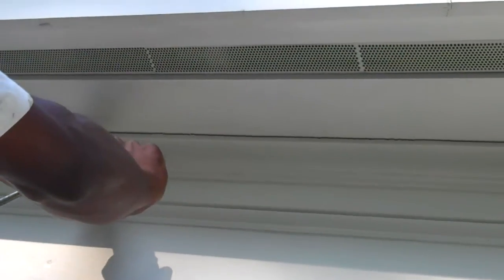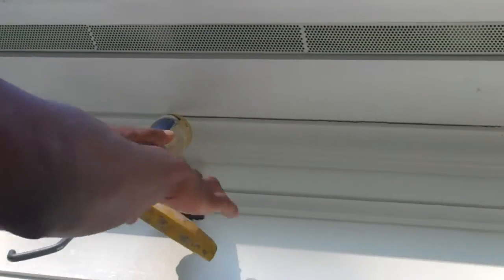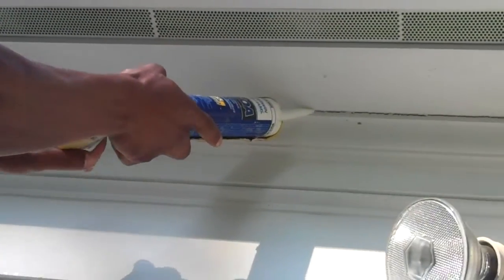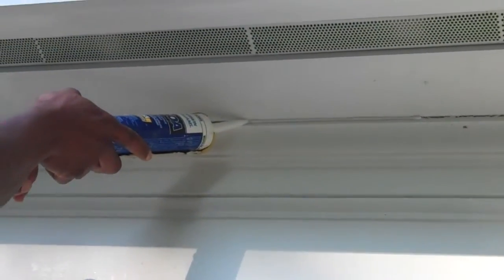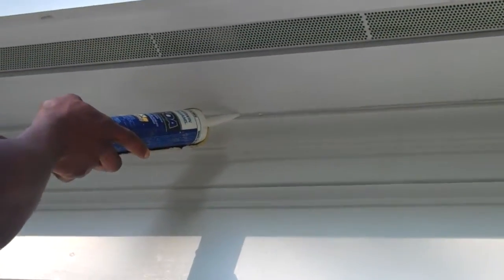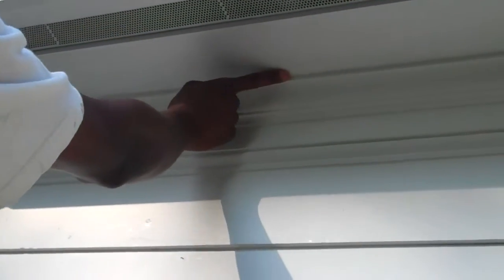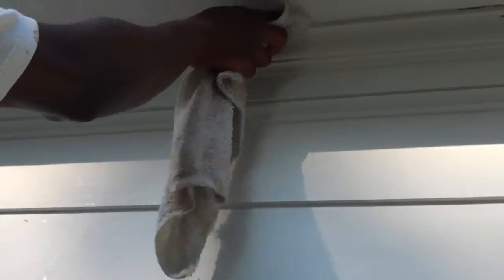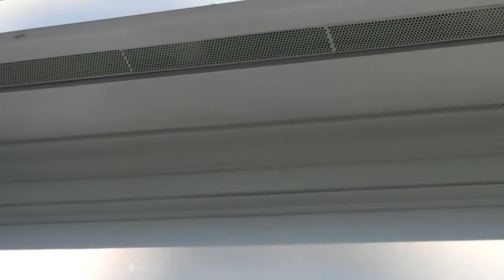Painter Williamsburg Virginia- How To Caulk Video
Painting Pro demonstrates how to properly Caulk areas to protect the wood